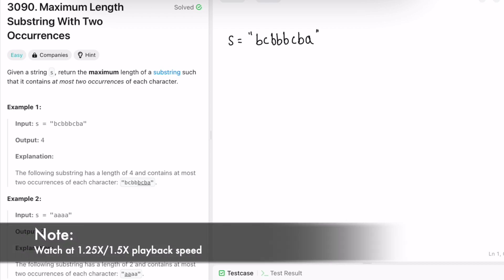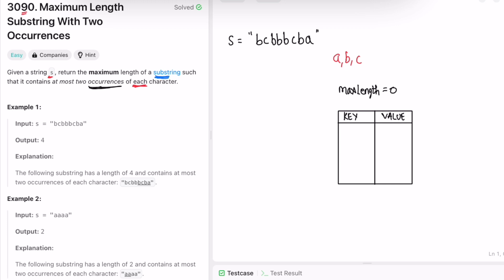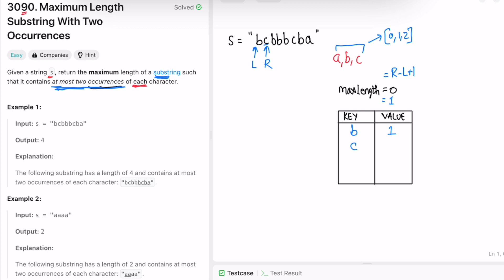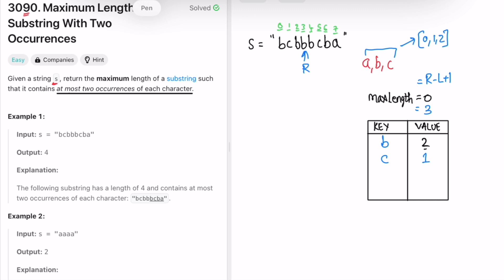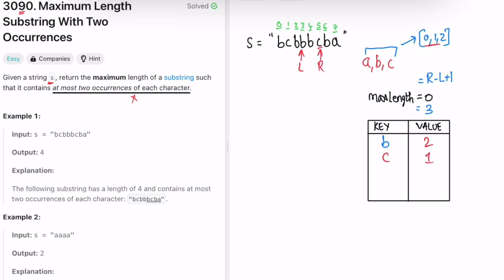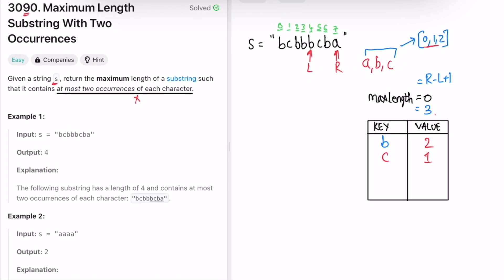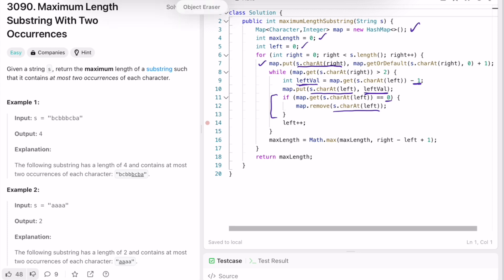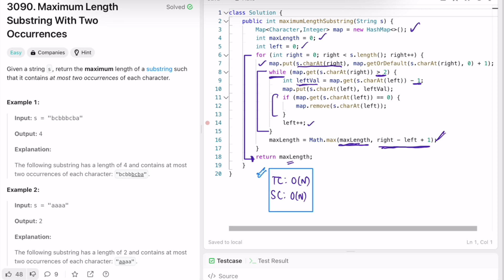Leetcode | 3090. Maximum Length Substring With Two Occurrences | Easy | Java Solution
This video has the Problem Statement, Solution Walk-through and Code for the Leetcode Question 3090. Maximum Length Substring With Two Occurrences, with Time Complexity of O(n) and Space Complexity of O(n).

3090. Maximum Length Substring With Two Occurrences [Leetcode]

Time Stamps ⏱️:
0:00 - Problem Statement
0:22 - Solving the Problem
4:52 - Code & Dry Run [Java]
6:04 - Time and Space Complexity
3090. Maximum Length Substring With Two Occurrences
Leetcode Maximum Length Substring With Two Occurrences
Maximum Length Substring With Two Occurrences
Maximum Length Substring With Two Occurrences Leetcode Solution
Leetcode 3090
Developer Docs Leetcode
Maximum Length Substring With Two Occurrences Developer Docs